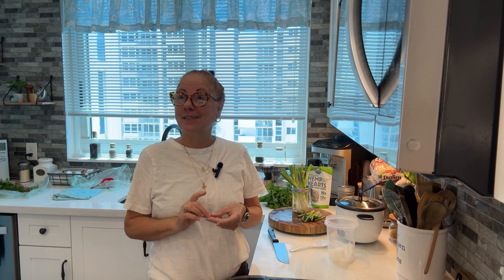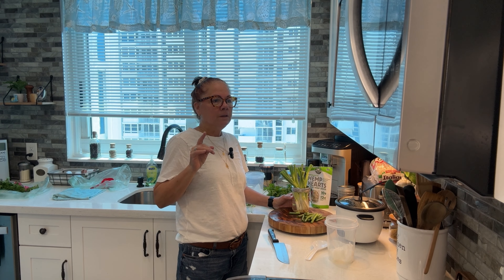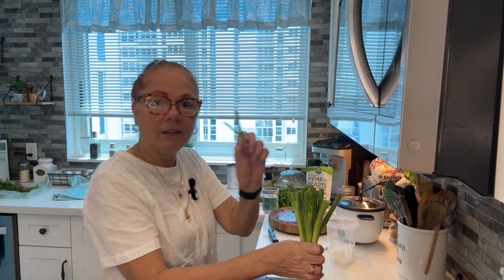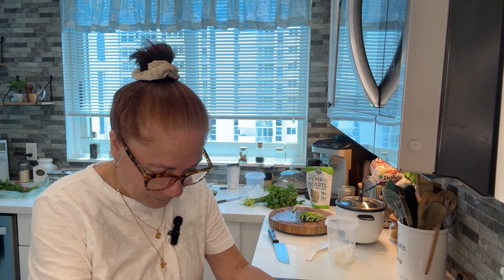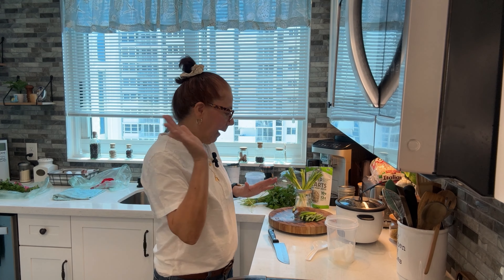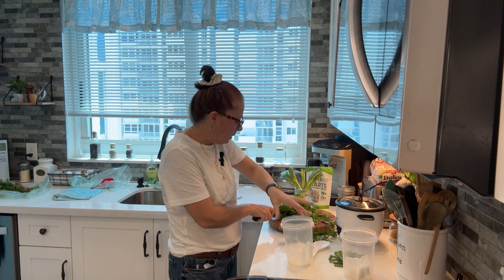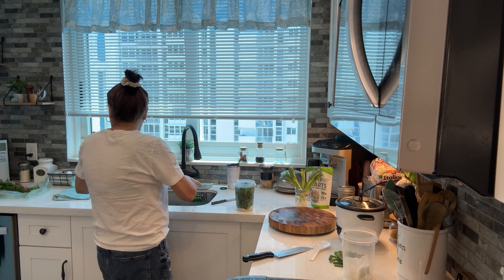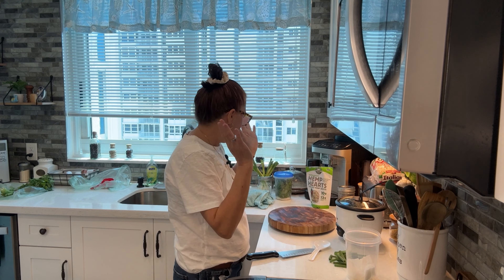Grow the LONGEST Green Onions EVER with This One Simple Trick!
Green onions That keep Growing. In the kitchen with jeanine